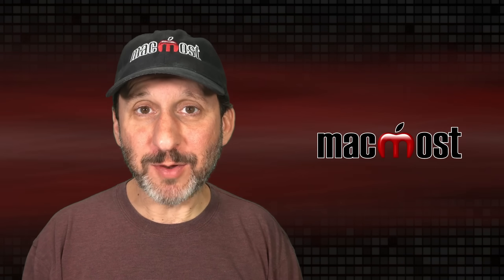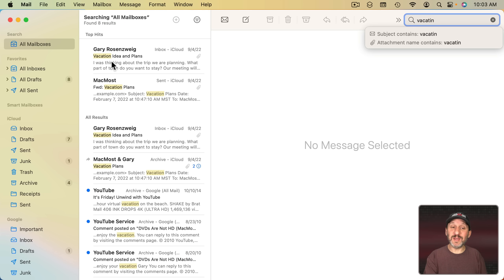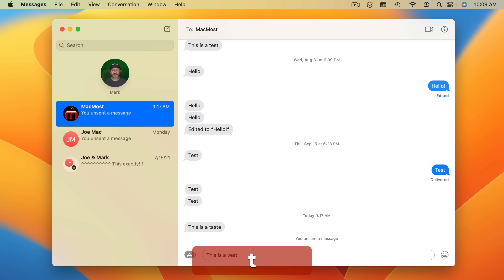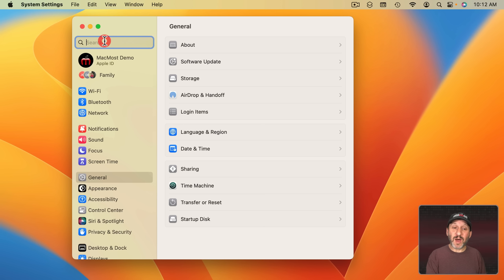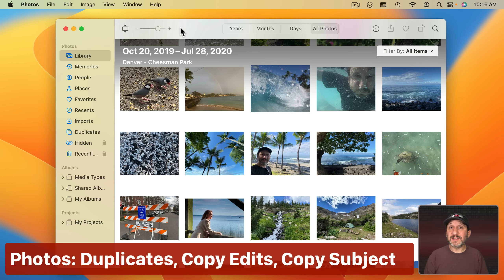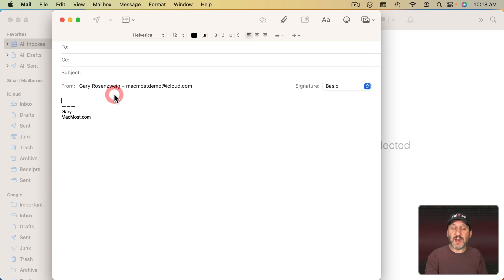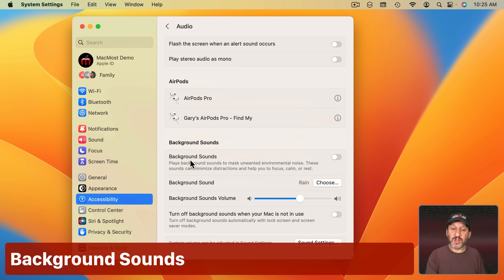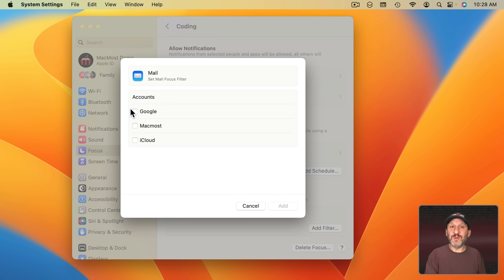What’s New In macOS Ventura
This new major update to macOS includes lots of new features such as Stage Manager, send later in Mail, Live Captions, copy subject from photos, use your iPhone as a webcam and much more.

00:00 Intro
00:25 Stage Manager
01:00 Mail: Alerts, Undo Send, Send Later, Search
01:48 Spotlight: Photos, Quick Look, Quick Actions
02:56 Safari: Shared Tab Groups, Edit Passwords
03:26 Messages: Edit, Undo Send, Mark As Unread
04:03 Select and Delete Multiple Conversations
04:18 New System Settings App
05:27 New App: Clock
05:56 New App: Weather
06:21 Reminders: Pin Lists, Templates, Tag Search
06:56 Photos: Duplicates, Copy Edits, Copy Subject
08:50 Use Your iPhone As a Webcam
09:16 Live Captions
10:02 Voice Control: Spelling Mode
10:26 Background Sounds
10:43 Notes: Lock With User Account Password
11:12 Live Text In Video
11:27 Maps: Multiple Stops
11:42 Focus: Filters